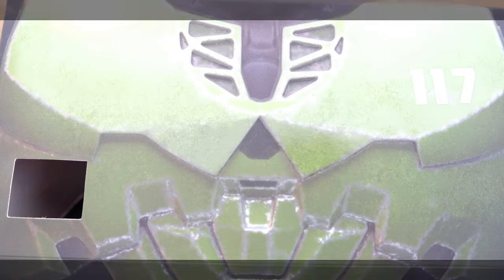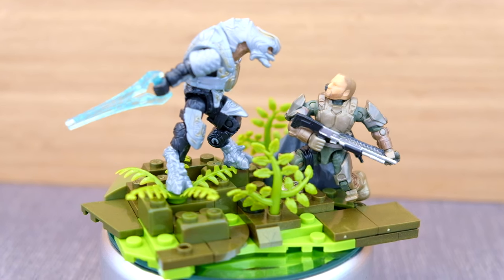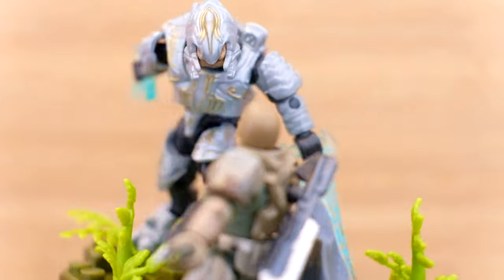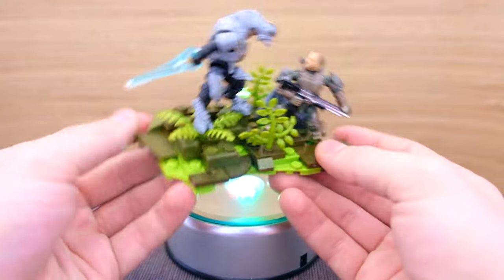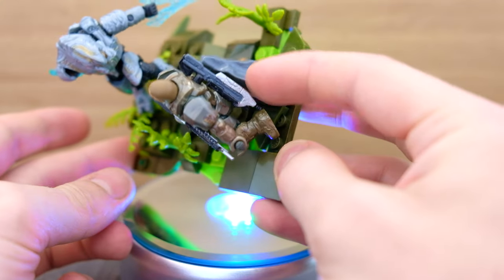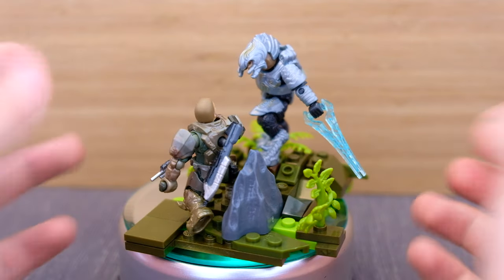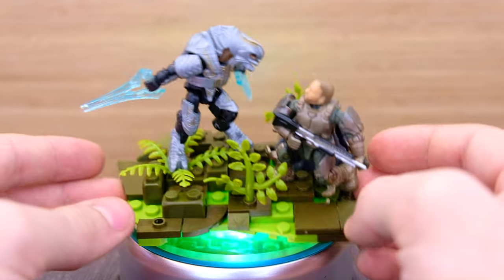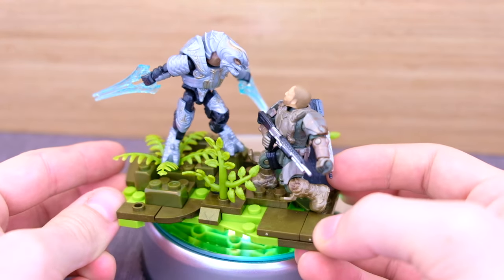Sgt Forge VS Arbiter Ripa 'Moramee! - Mega Construx Versus: Ep.2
Forge to Spirit of Fire... I lost Anders! While searching in the forests of the forerunner installation, the Arbiter ambushed the Spirit of Fire crew and kidnapped Anders.

Sgt Forge squares off against Ripa 'Moramee in a duel of the ages!

🔥 Welcome to my new video series: VS!
In each episode I'll be pitting two Mega Construx characters against each other in a 1V1 micro diorama!

This is leading up to a HUGE diorama contest happening on our Discord next week!

Simon Key
11E Cherish Court
Discovery Bay
Hong Kong